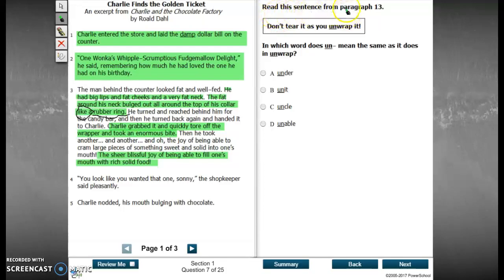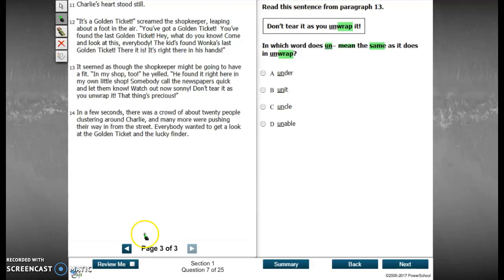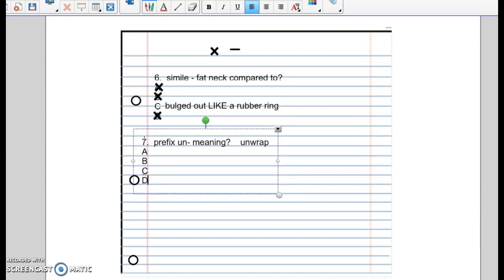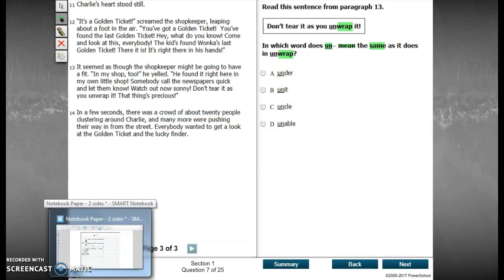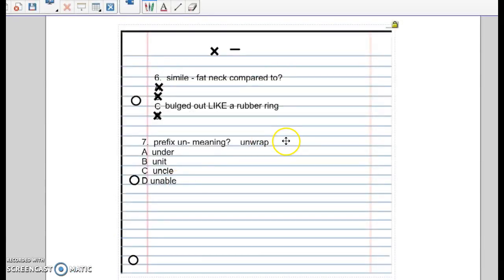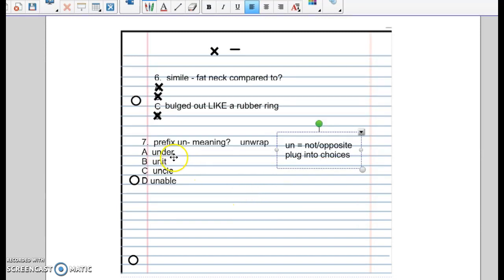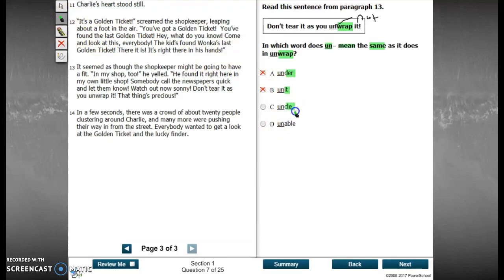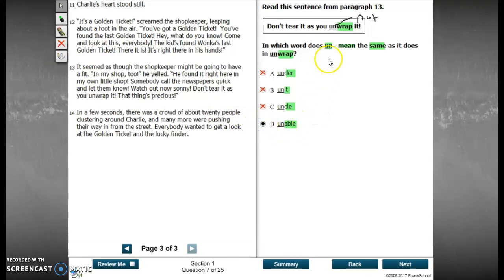#7 Mar 27 Cold Read Corrections